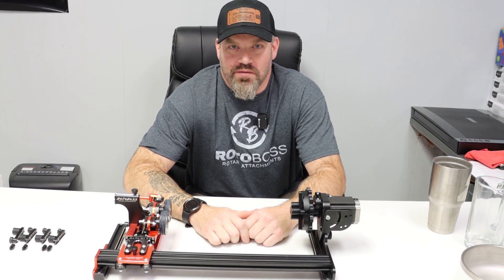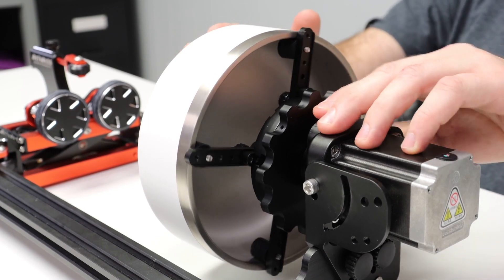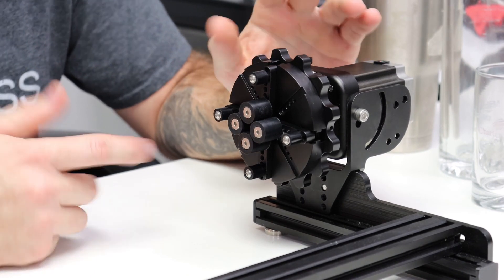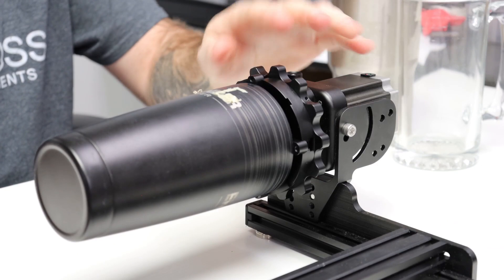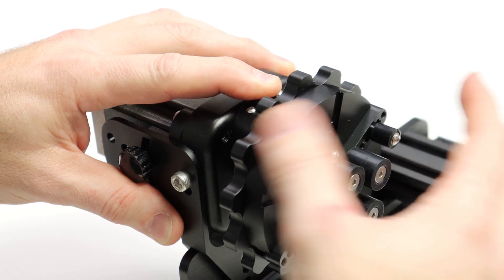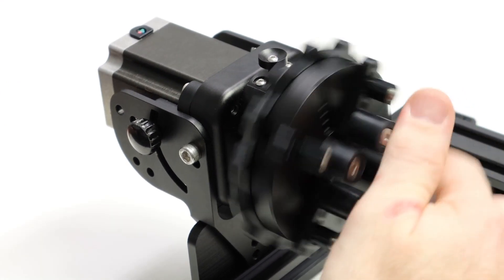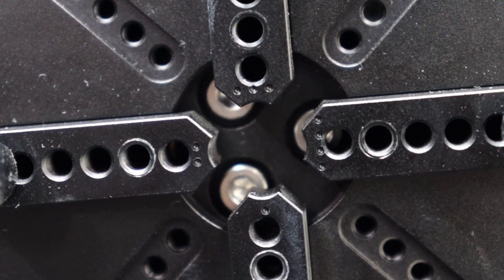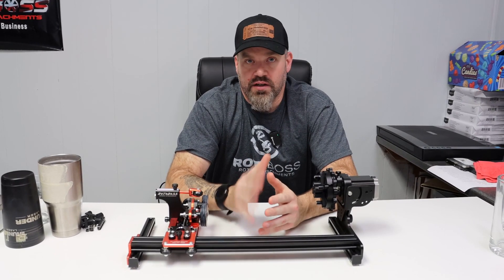The Eagle has landed!!!!!!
Pre orders start Monday 11Dec 2023 and expect to start shipping NLT 1 Feb 2024. This is a limited first run so get yours before they are gone.
Redefine your engraving standards. Dive into a world of precision and versatility with our Revolutionary Laser Rotary Attachment and embrace the future of laser engraving!
The Eagle has Landed, and the Talon chuck rotary is ready to take your rotary engraving to all new heights.

***Avilable for pre order 0800 on 11 Dec 2023 and will be shipping in 1st quarter 2024***

This rotary has may one of a kind and or unique features that include:

*First ever Laser 4 Jaw chuck that gives you more pressure with less force by disbursing the pressure evenly and symetrically. Ideal for more delicate and heavier items.
*Push button shaft lock allowing you easy one hadned oppertaions
*Keyed motor mount to ensure a proper no slip fitment on the motor shaft with pinch bolt. No more worrying about grub screw backing out causing slop in the shaft like other chuck rotaries.
*The most adjustable jaws on the market that allow for seamless transition between smaller and larger cups without having to move or change any parts like other rotaries. These jaws have a total of 1.75in adjustability from fully closed to fully open.
*Extension Bars that let you quickly extend your jaw size for doing things like dog bowls and more.
*Previsions made to mount the holding fixture on either side of the rotary depending on how you mount it.
*Adaptable to the Rotoboss, Junior, Ascend and Galvo rotaries.
*Head can be positioned in a vertical position to mount a turntable to so you can be use it to do repeat objects in a rotating jig.
*Can be used with NEMA 17 or 23 Motors with no mods required.

The Rotary no matter the configuration you choose will come with:

Motor
Main motor mount
4 Jaws
4 Jaw extensions
4 Small rubber jaw posts
4 Large rubber jaw posts
4 thumbscrews for jaw extensions
2 thumbscrews for mounting the motor mount